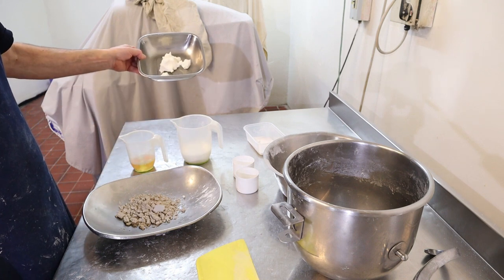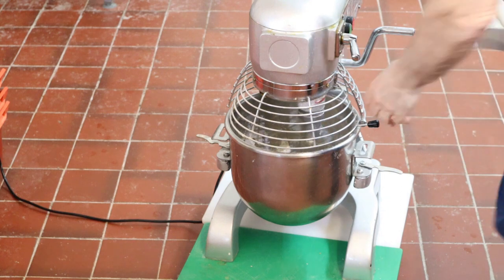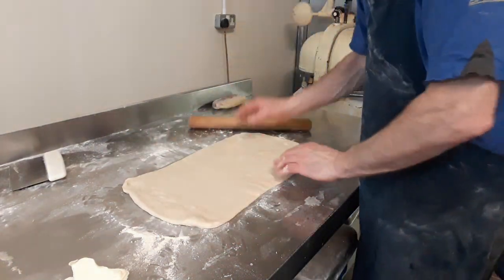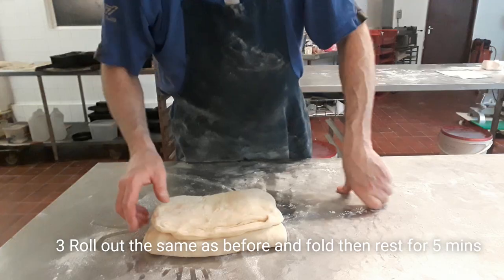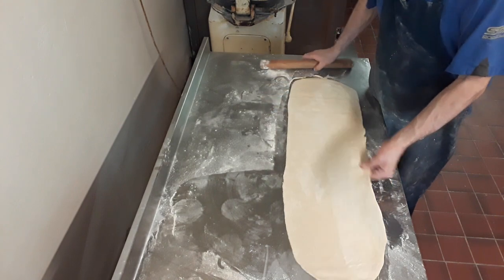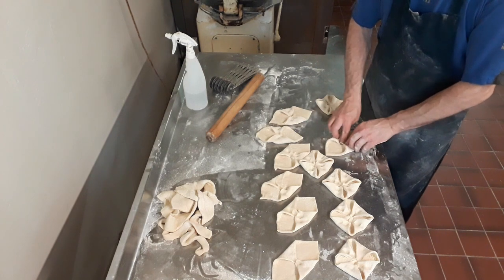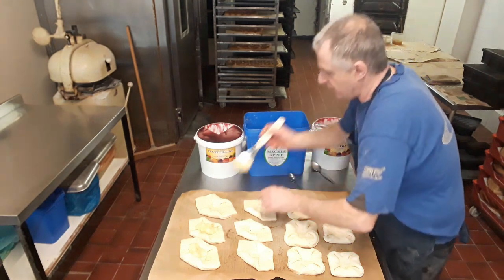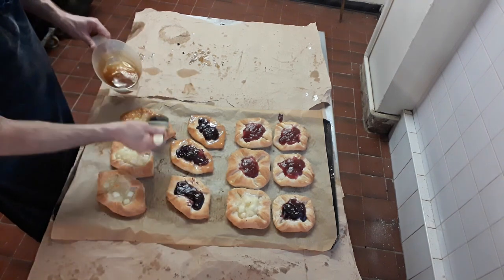Danish Pastries how to Recipe Demonstration in the Bakery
This is how I make them.
Makes: 12 Danish Pasties
Recipe  Ingredients :
Making the Bun Dough
 18 oz flour
 8 fl oz lukewarm milk
2 oz caster sugar
2 oz butter / white shortening  chopped into pieces
2 fl oz egg beaten
2 oz fresh yeast
½  tsp salt
½ tsp vitamin C ( if cold, or no time ) Please Note some Flour Contain Vitamin C
For the Danish Pastry 8 oz Butter / White shortening
4 oz Apricot Jam
2 oz hot water
For a machine with 3 speed

Recipe Instructions
1. Add the yeast to the milk and stir. Leave it to stand for 10 minutes to allow the yeast to activate.
2. Put the flour in to the mixing bowl, add in  Salt, Sugar, Vitamin C, and warmed Shortening / Butter and mix well on 1st speed.
3. Make a well in the centre of the mixture. Add in the beaten egg, milk and yeast
4. Mix on 1st  speed for around 9 mins and then 1 min on 2nd speed
5. Place the dough in a  bowl and cover for 5 mins
6.  Mould up the dough on work top rest for 10 mins
7. Roll the dough into a rectangle 1 cm thick, keeping the edges and corners straight
8. Use a rolling pin to beat  (8 oz) of cold butter to make it pliable, shaping it into a rectangle that is half the size of the dough
9. Place the butter on 2/3 of the dough and fold the remaining dough over.
10. Seal the edges using the rolling pin. and roll into a rectangle 1 cm rest 5 mins
11.  Brush away any raw flour fold the dough rest 5 mins,
12. and roll into a rectangle 1 cm fold rest 5 mins
13. Make a three-fold:  for a total of two three-folds rest 5 mins.
14. Now you can roll out to about 4 mm  thick
15. Cut 4 or 5 in Squares
16. Water or egg the Middle of the squares and fold in
17. Tray up and prove for about 60 mins
18. Once proved push the centres down and fill with what you like
19. Bake at 375 f for around 10 mins
20. When baked wash with hot apricot jam
22. A variety of pastries can be made with Danish dough: Braided apple filled Danish coffee cake recipe, Danish pastry rolls (Schnecken) recipe

Well done bakers, You can have a nice cup of Tea, you need it .
Bakers you have now baked with the Crazy Baker.
Laters

 Digital Camera Used is a Canon EOS M50 Kit

Digital Camera Used is a Canon EOS M50 Kit , from